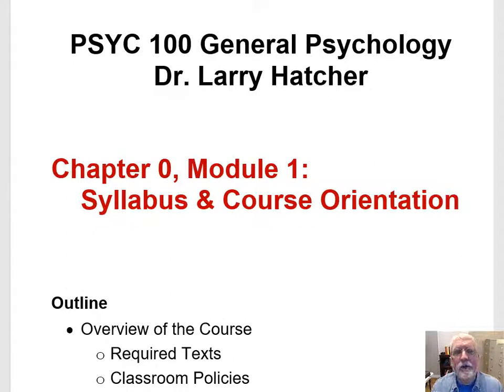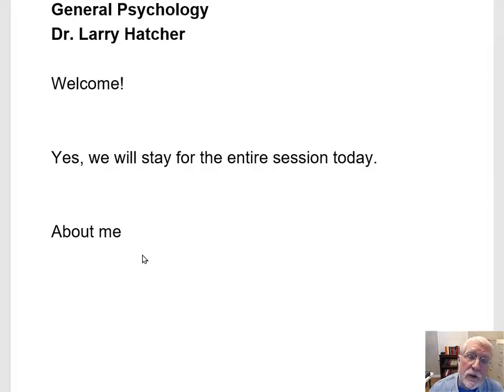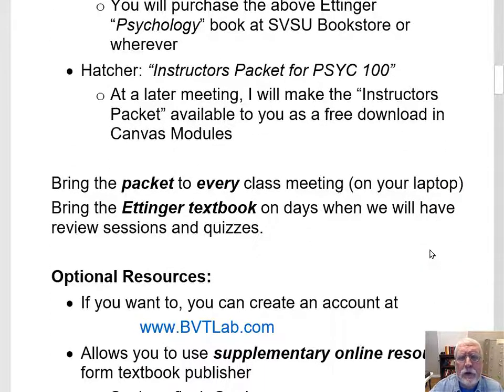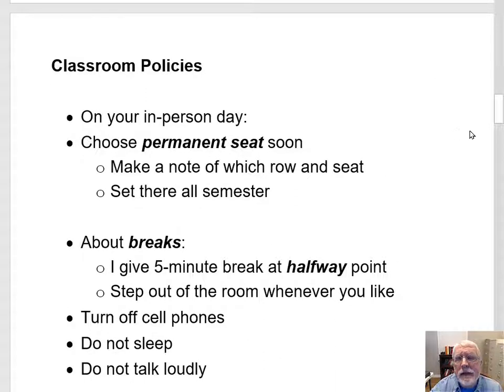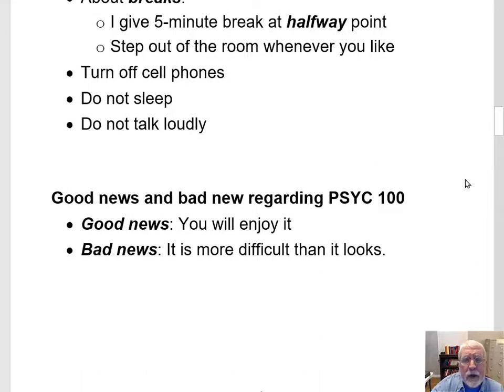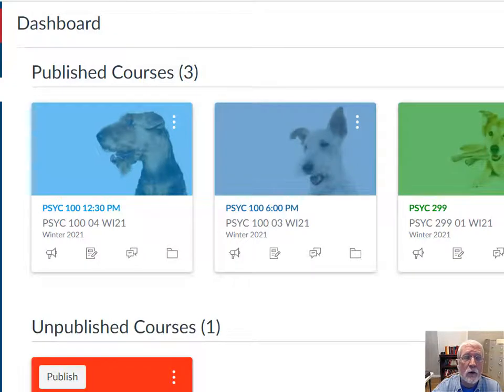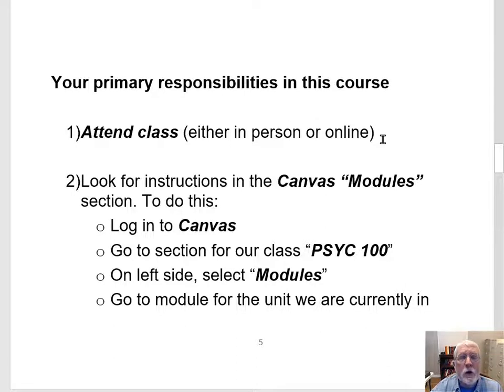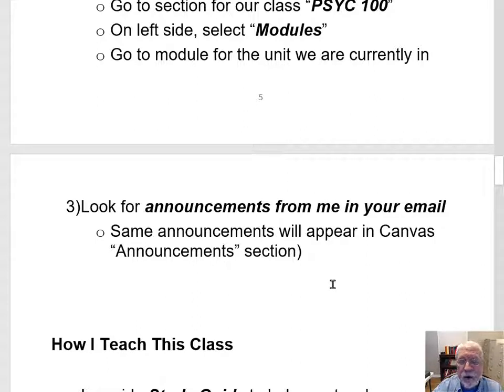P100 Lect Jan 12 Syllabus Pt 1 MP4 v1